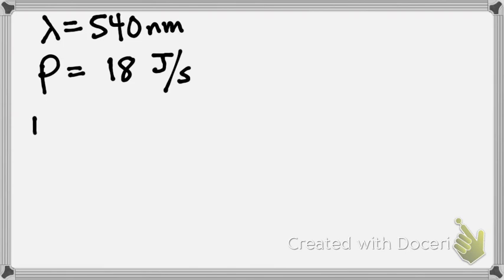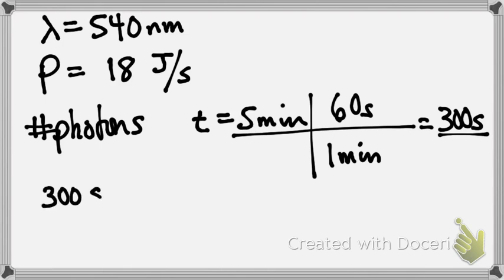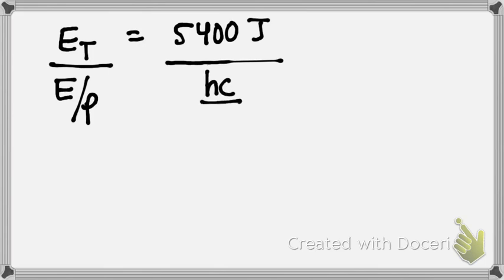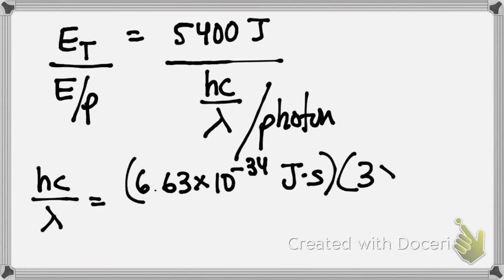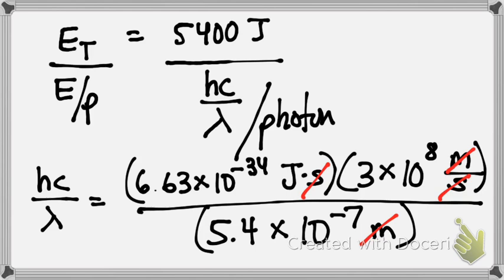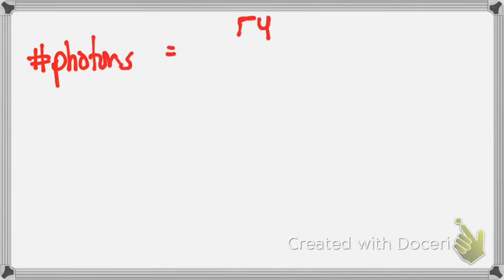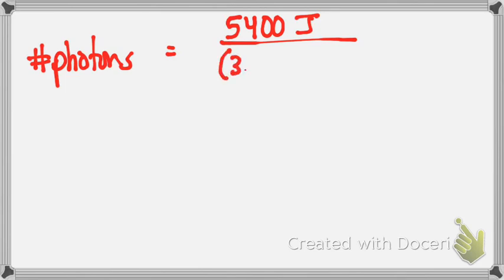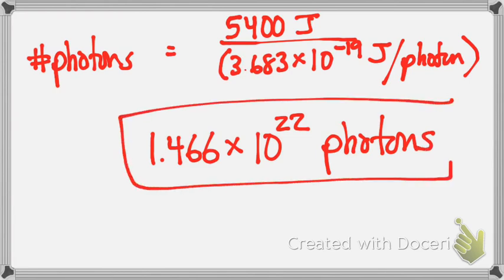Emission Spectra Test Q2 Solution